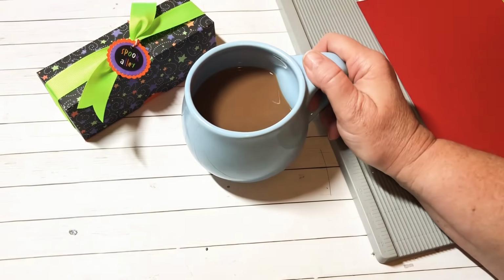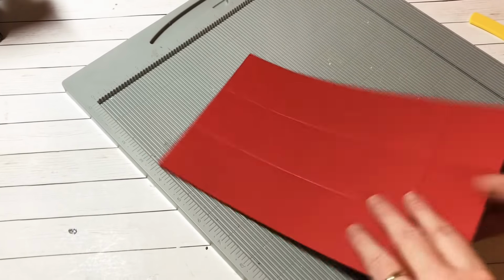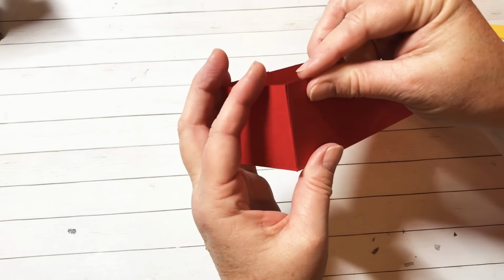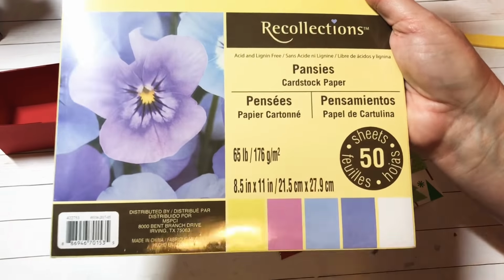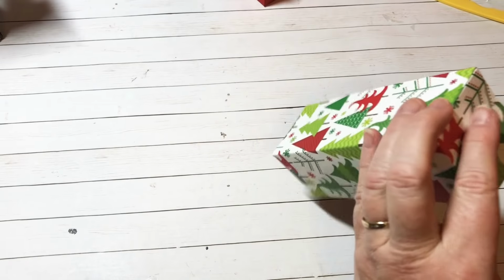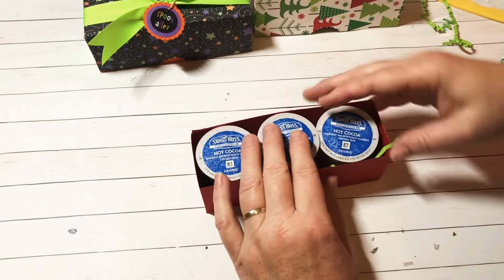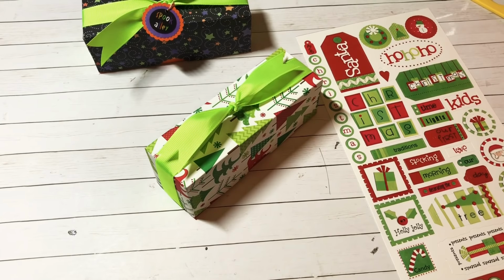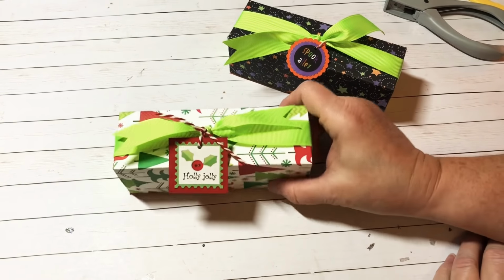Cute Little K-Cup Gift Box!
Box size- top 6 1/8 x 10 1/8
Bottom- 6 x 10